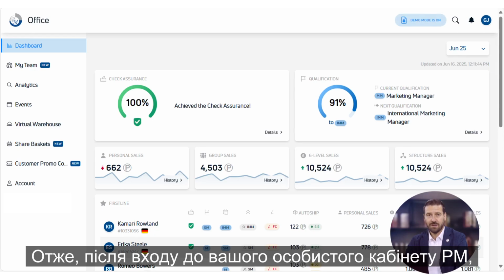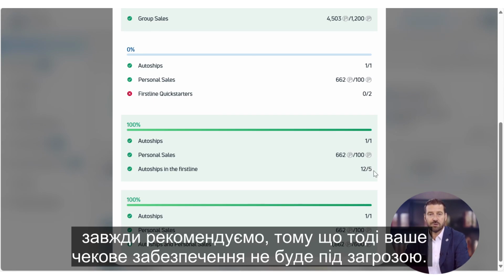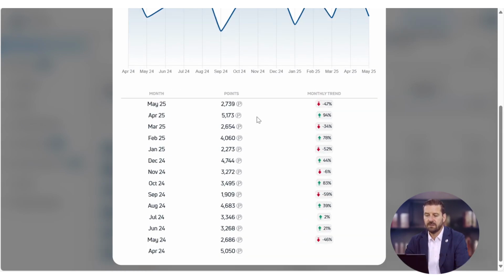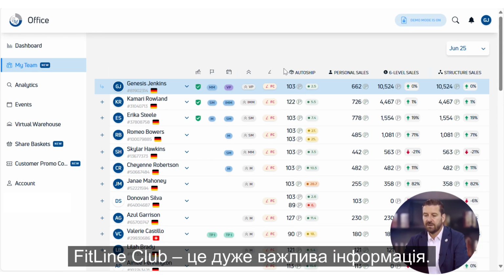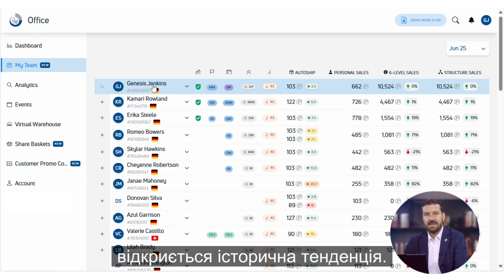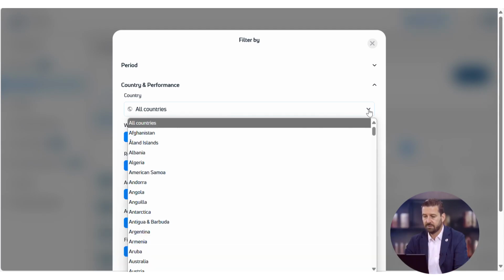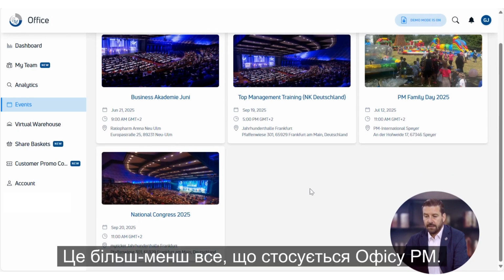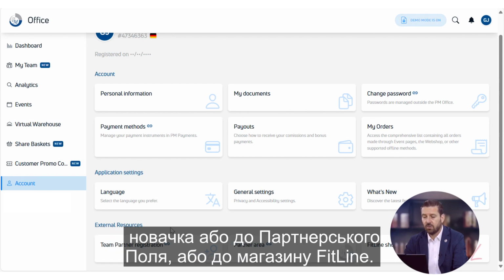Новий офіс РМ